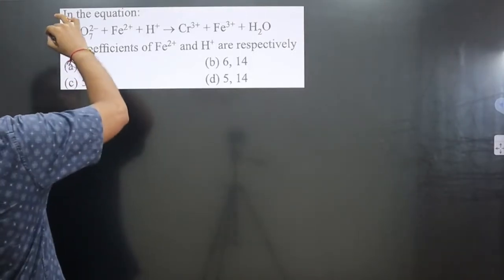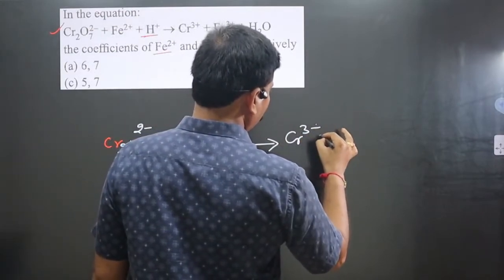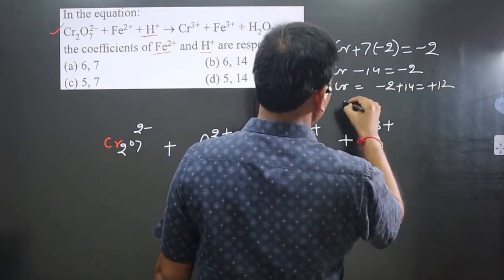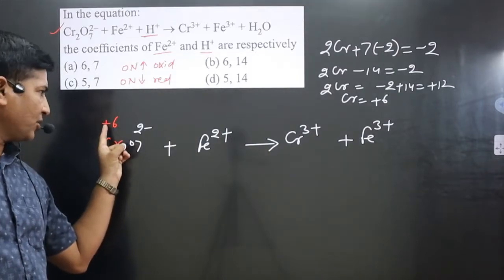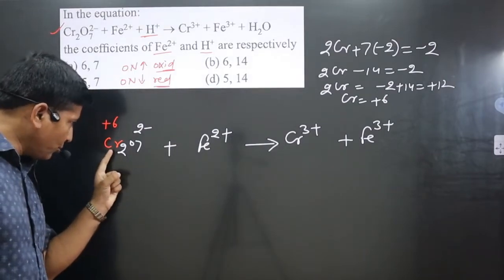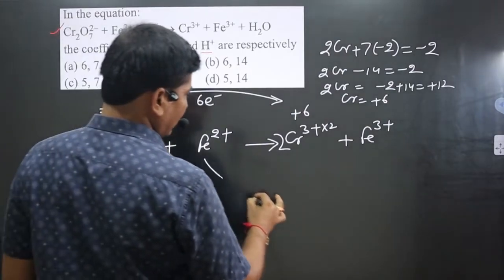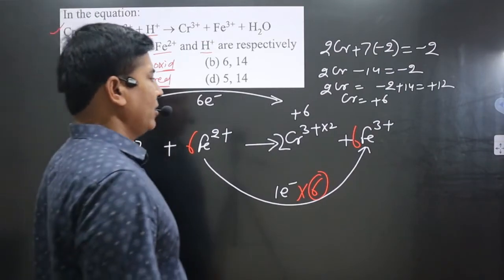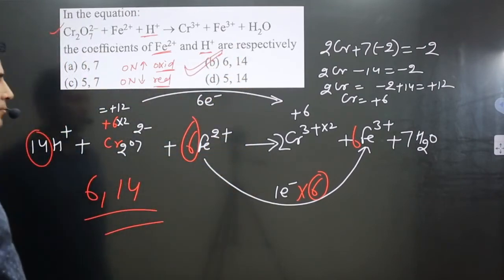In the equation Cr2O72- +| Fe2+ + H+ | Balacing Redox Master Series | Balancing equation trick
In the equation Cr2O72- +| Fe2+ + H+ = Cr3+ + Fe3+ + H2O
Balacing Redox Master Series